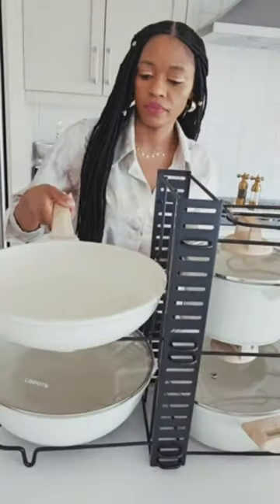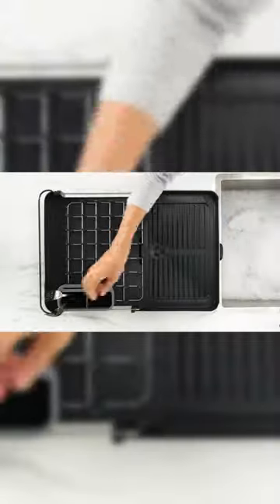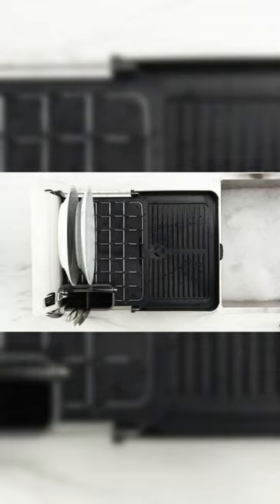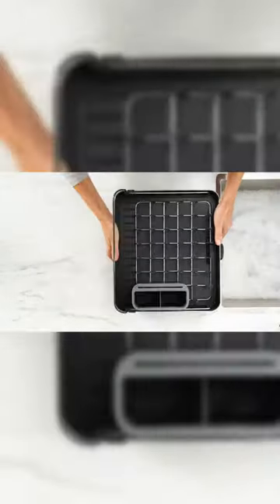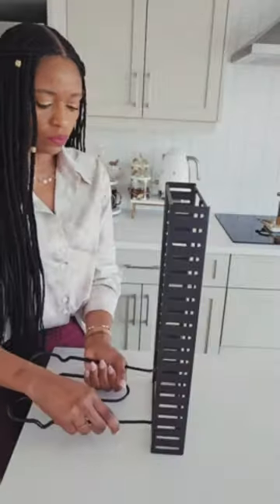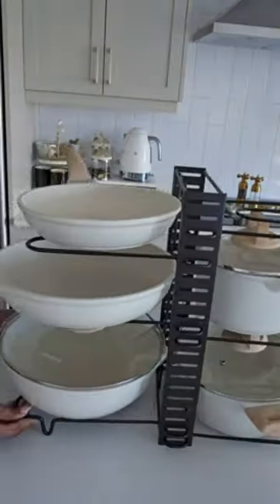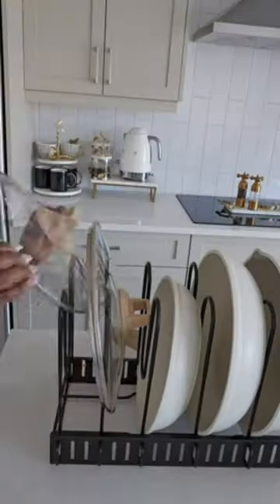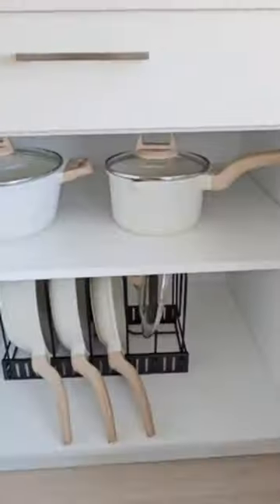Amazon kitchen finds part 13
Title: Unleash the Future with Top  Amazon Kitchen Gadgets | Must-Have Tech in 2024!

Description:
🌟 Dive into the world of cutting-edge technology with our latest video! 🌟 Join us as we explore the top must-have Amazon kitchen gadgets that are revolutionizing the way we live in 2024. From smart home innovations to mind-blowing wearables, these gadgets are designed to enhance your daily life and keep you at the forefront of technological evolution.

🏠 Transform your living space with the all-new Amazon Smart Home Hub! Experience seamless control over your lights, thermostat, and security systems with just a voice command. This hub integrates with your favorite smart devices, creating a futuristic home environment that adapts to your needs.

🎧 Immerse yourself in the ultimate audio experience with the Amazon Echo SoundSphere! Its 360-degree surround sound will elevate your music, movies, and gaming sessions to new heights. The sleek design and advanced acoustics make it a stunning addition to any entertainment setup.

This next-gen wearable does more than just track your steps. It features health monitoring, real-time notifications, and a sleek, customizable design. Elevate your fitness journey and stay in the loop with this must-have smartwatch.

📸 Capture moments like never before with the Amazon LensCraft Pro Camera! Whether you're a photography enthusiast or just love snapping memories, this compact camera packs a punch. With advanced AI features and 4K video capabilities, your creativity knows no bounds.

🚀 Embark on a journey into the future with the Amazon Quantum Drone! This high-tech drone boasts intelligent flight modes, obstacle avoidance, and stunning 8K camera quality. Explore the skies and capture breathtaking aerial footage with this game-changing drone.

Stay ahead of the curve with the latest and greatest Amazon gadgets of 2024. Your future self will thank you! 🚀🔥